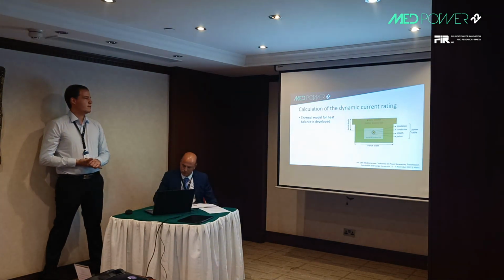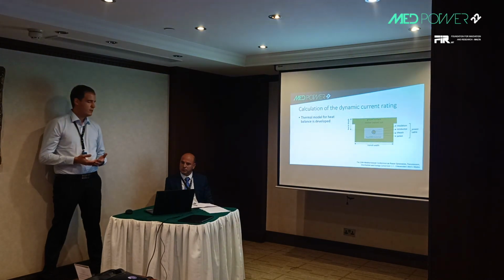MEDPOWER22 - Optimal Medium Voltage Grid Planning under Consideration of Dynamic Current Ratings...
13th Mediterranean Conference on Power Generation, Transmission, Distribution and Energy Conversion (MEDPOWER 2022) - paper session.

Optimal Medium Voltage Grid Planning under Consideration of Dynamic
Current Ratings of Underground Cables and E-Mobility presented by M. Miller. Authors: Markus Miller (University of Stuttgart)*; Paul Burkhardt (University of Stuttgart); Krzysztof Rudion (University of Stuttgart); Haiko Nägele (Netze BW).